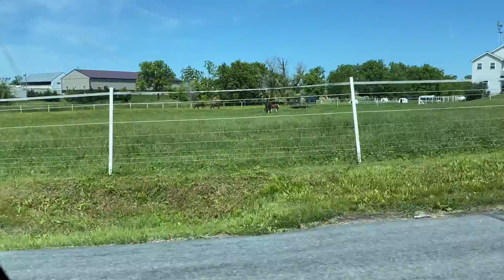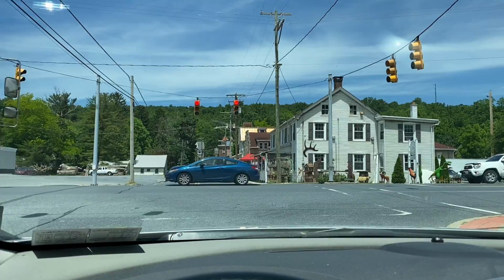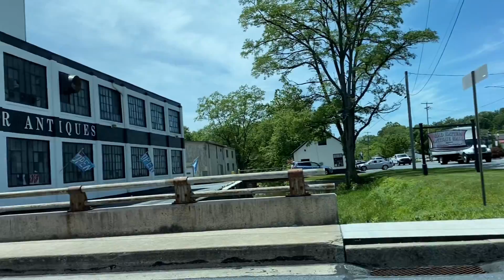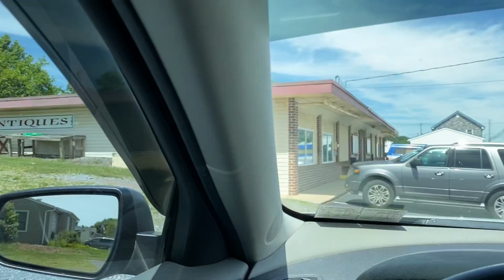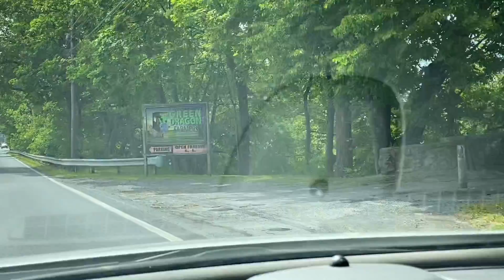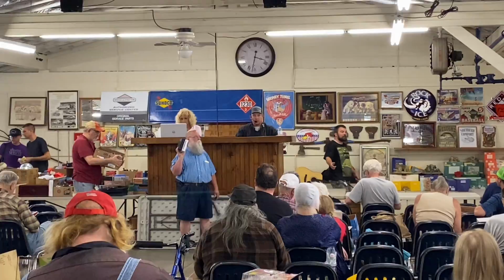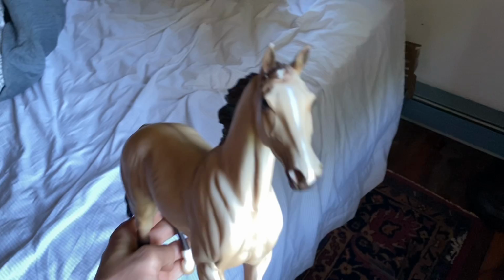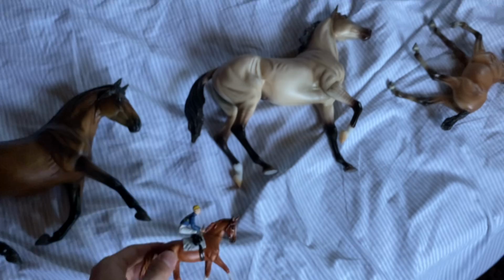Hunting Breyer Horses in Antique Stores! 🇺🇸🐴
I'm currently in the US and I decided to record a bit of my Breyer shopping experience with you all! Editing this video was a pain in the butt, but I still somehow managed to edit it on my phone and get it out.
Looking forward to meeting you at Breyerfest! :)

Channel Members:
Eliza Glatkowski
Justine Ponyforce
Anika Vinyard

Alexis Richardson
Robbie Ramirez
Tyra Mapleton

horse lovers diary ⋮
journal for horse lovers ⋮

Within my playlists of Star Stable Online, Red Dead Redemption 2 and RDR2 videos, you can find tips and tricks, news and information videos like...
▶Star Stable Online (SSO Gameplay)
▶Star Stable Online Updates (SSO UPDATES)
▶Star Stable Online Leaks (SSO LEAKS)
▶Star Stable Online Buying new Horses
▶Star Stable Online Let's play's
▶Star Stable Online Training Time
▶Red Dead Redemption 2 (RDR2)
▶Red Dead Redemption 2 Gameplay (RDR2 Gameplay)
▶Red Dead Redemption 2 News (RDR2 News)
▶Red Dead Redemption 2 Leaks (RDR2 Leaks)
▶Red Dead Redemption 2 Update (RDR2 Update)
▶Red Dead Redemption 2 Online (RDR2 Online)
▶Rival Stars Horse Racing
▶Rival Stars Horse Racing Desktop Edition
▶Rival Stars Horse Racing Breeding Horses
▶Rival Stars Horse Racing Buying NEW Horses
▶Rival Stars Horse Racing PikPok
▶Rival Stars Horse Racing Gameplay
▶Rival Stars Horse Racing Let's Play
▶Breyer Horse
▶Breyer Model Horses
▶Model Horses
▶Breyer Collection Tour
▶Breyerfest 2022
▶Unboxing New Breyer Model Horse
▶Breyerfest Vlog
▶Alicia Online
▶Alicia Online Horse Racing Game
▶Alicia Online Horse Breeding
▶Wildshade Horse Game
▶Wildshade Horse Breeding
▶Wildshade Horse Racing
▶Tales of Rein Ravine